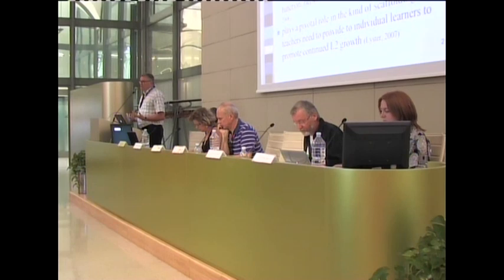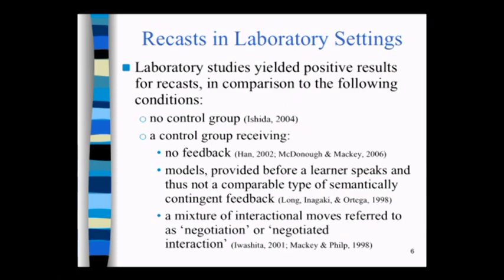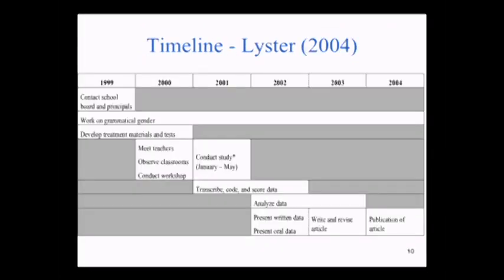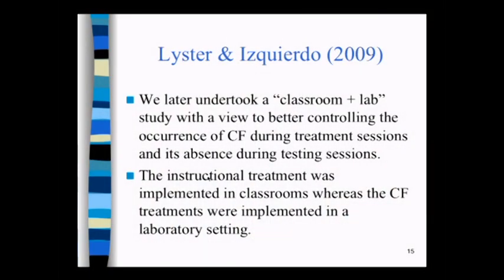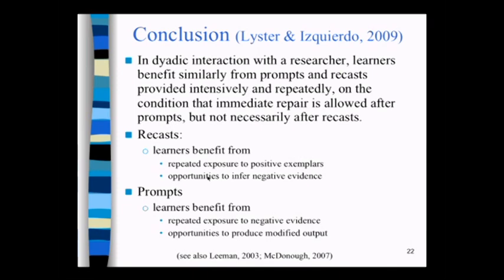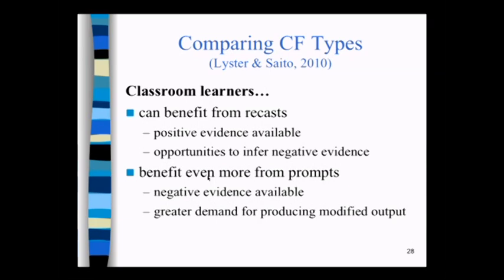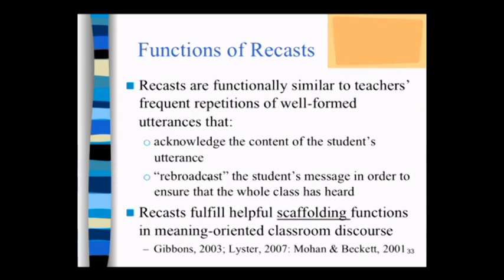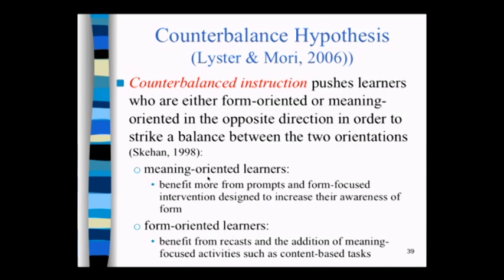04) Roy Lyster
Research on feedback effectiveness: from observation to intervention studies
Eurosla 20 - 20th Annual Conference of the European Second Language Association
01-04 September 2010
Reggio Emilia, Ex Caserma Zucchi